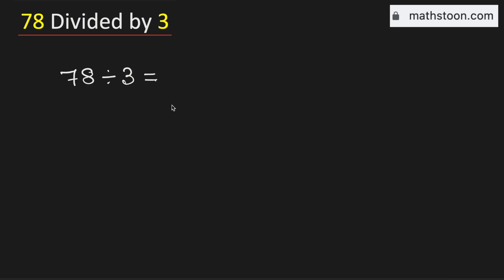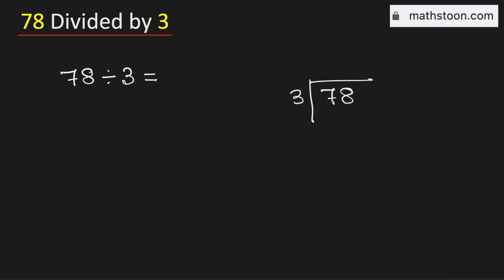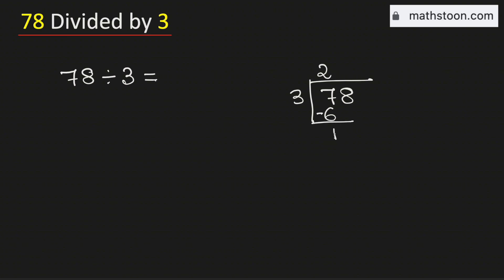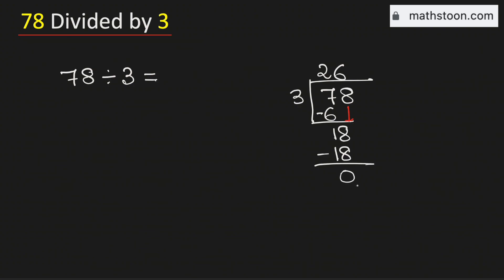78 divided by 3 (78÷3)